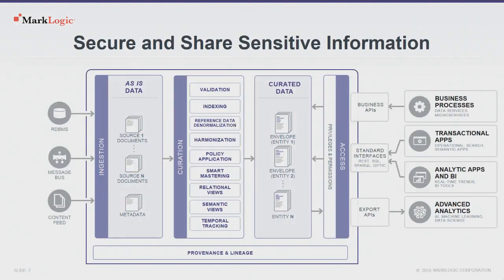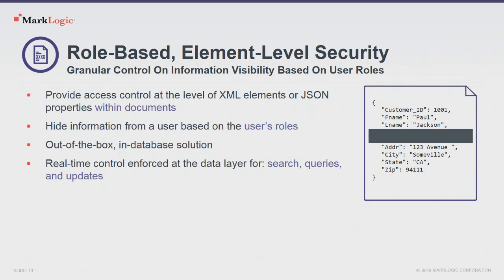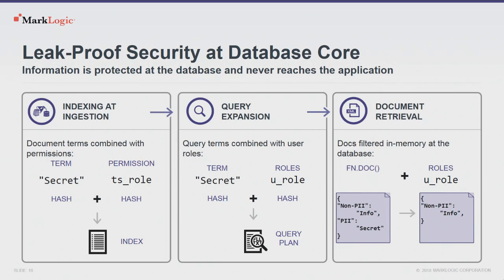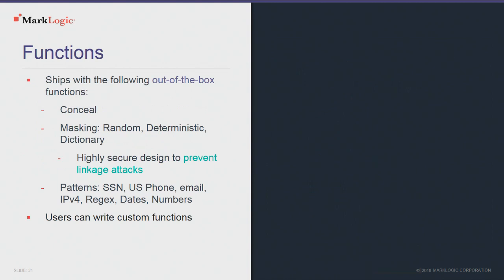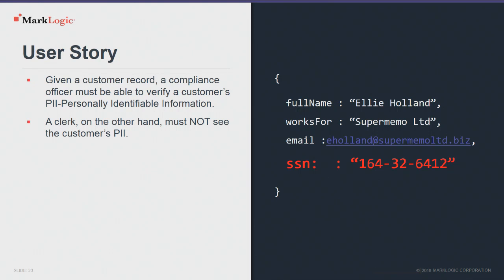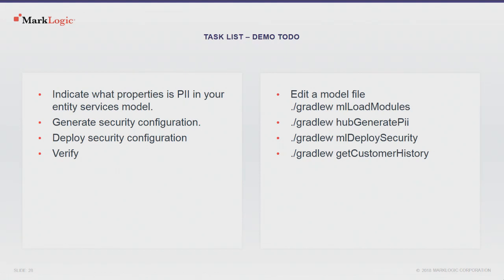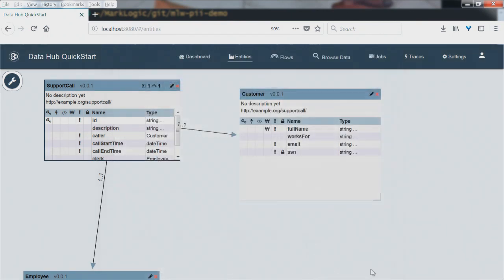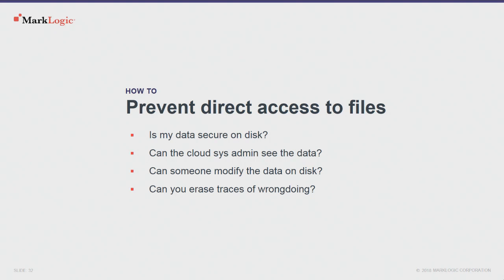Deep Dive: How to Secure and Share Sensitive Information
Integrating sensitive information from multiple silos is easy—keeping it secure and controlling access is the hard part. The more sensitive the information, the higher the stakes. Fortunately, MarkLogic is the most secure NoSQL database. Security is on by default and MarkLogic’s security features enable access control at the most granular levels. In this session, we will do a deep dive on how to hide sensitive information on real-time requests, and anonymize or redact information when sharing data.